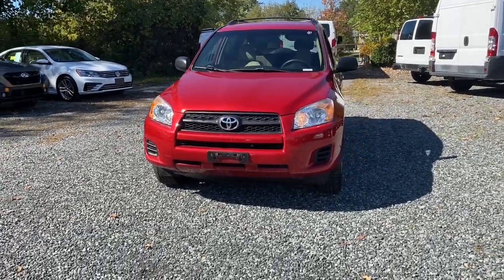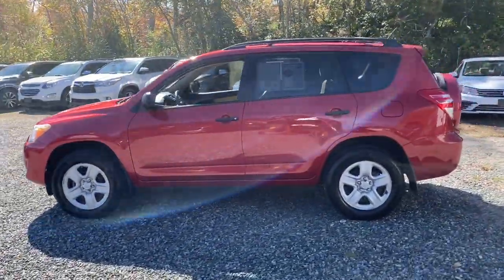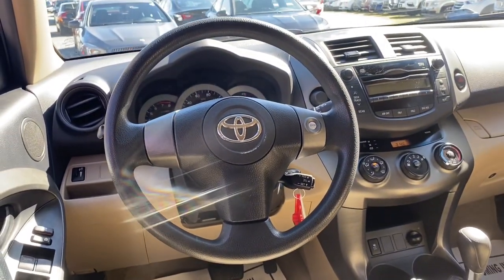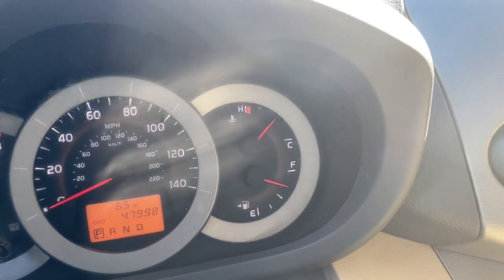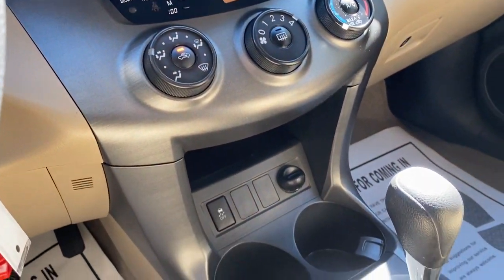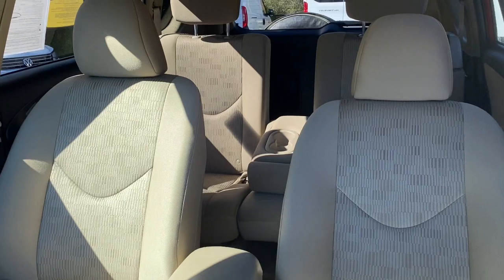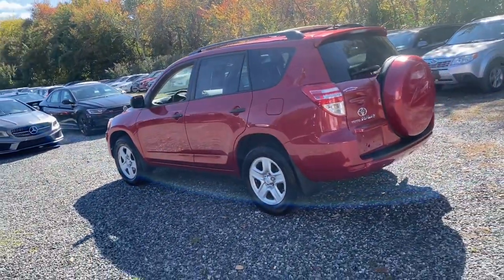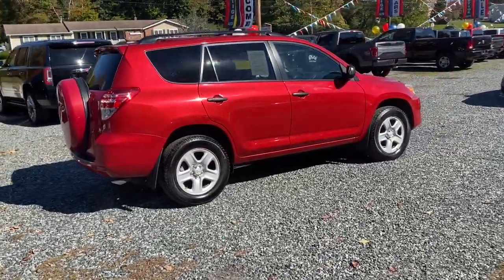2010 Toyota RAV4 Base (A4) MA Fall River, Dartmouth, New Bedford, Wareham, Tiverton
Pre-Owned 2010 Toyota RAV4 Base (A4) available at Prestige Auto Mart 1 located in 1175 State Rd, Westport, MA, 02790. Servicing the Fall River, Dartmouth, New Bedford, Wareham, Tiverton area.

You'll have love at first sight with the   2010  Toyota RAV4.  Here's a refined and capable Rav 4 that's got everything you need to make your excursions comfortable and convenient. Whether you're running errands around town or having an off-road adventure, you'll love this compact SUV's excellent visibility and extra ground clearance. And its ample cargo capacity, driver assistance tech, and multimedia infotainment system give you the confidence to relax and enjoy the drive.   These are just some of the great options this vehicle comes with: Tires All-Season , 4 Cylinder Engine, Stability Control, Rear Spoiler, Daytime Running Lights, Side Air Bag, Engine Immobilizer, Bucket Seats, Privacy Glass, Steel Wheels. Rugged yet refined and totally connected. This Rav 4 strikes the perfect balance. Treat yourself to a test drive. Our knowledgeable and professional staff will make it the best part of your day.